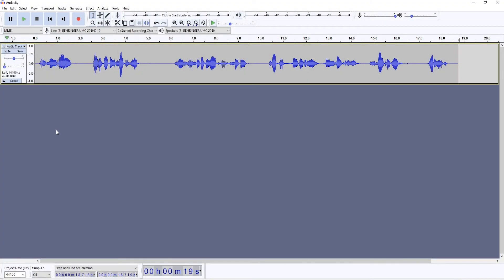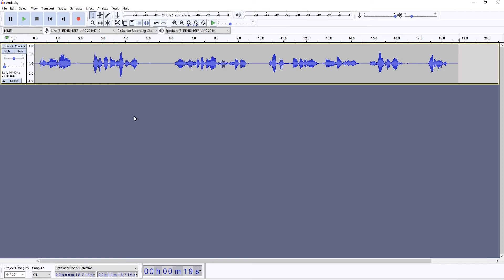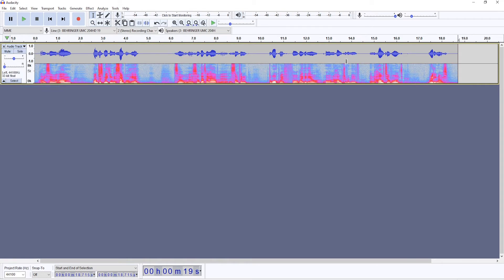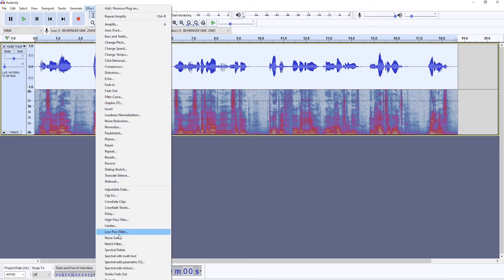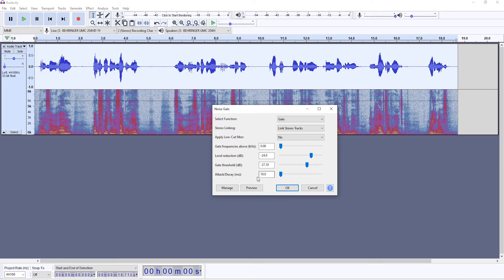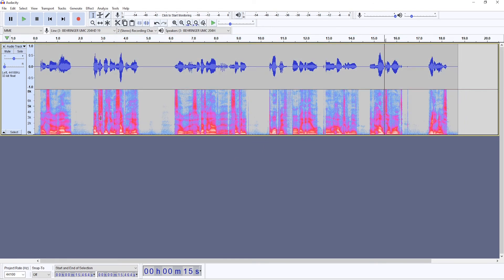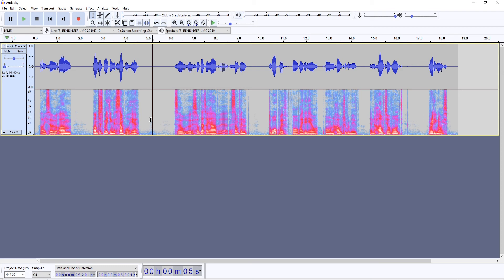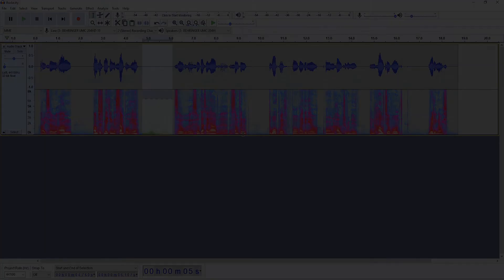How to Remove Breathing Noise in Audacity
This is a guide on how to avoid and how to remove breathing noise using Audacity.